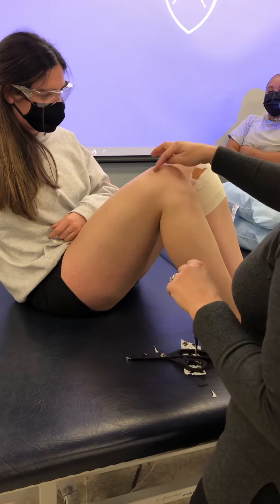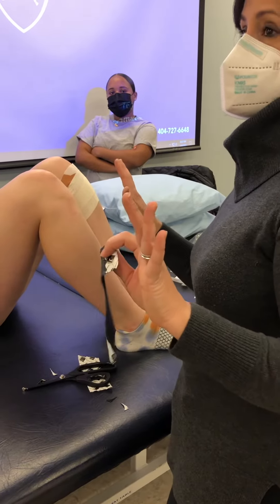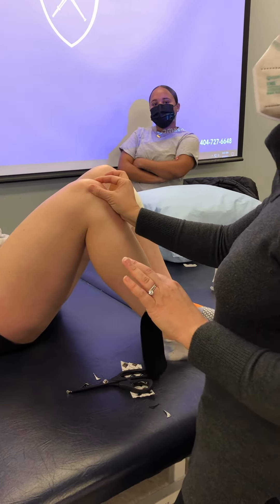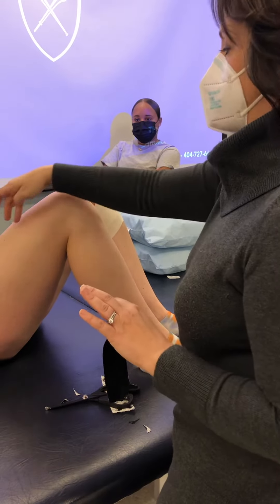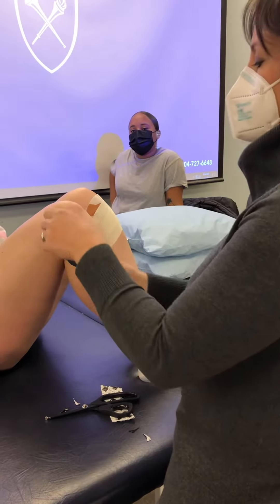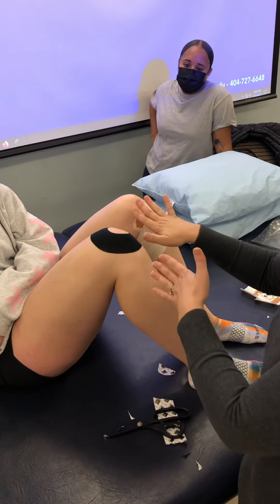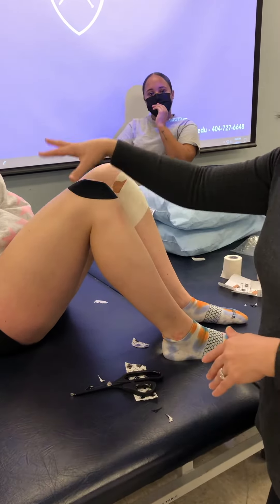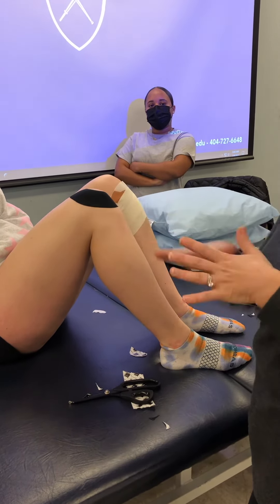Kinesiotape Knee 2021